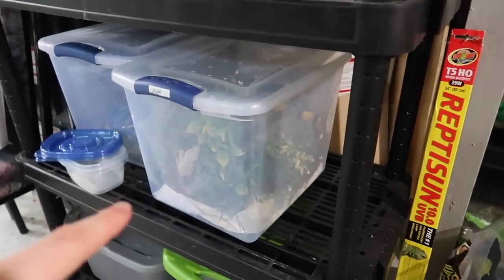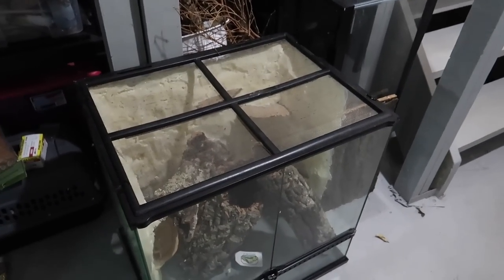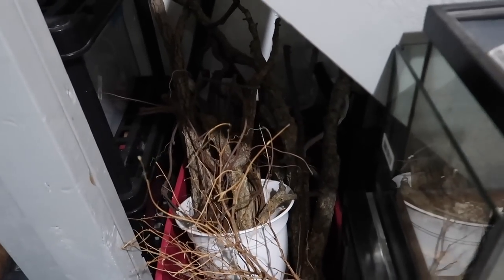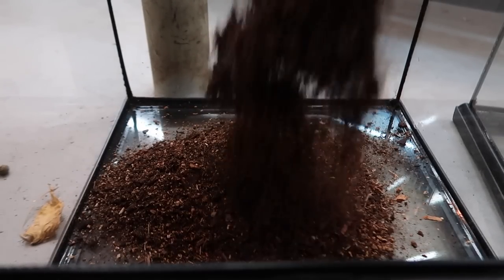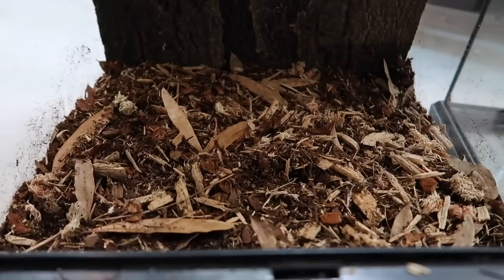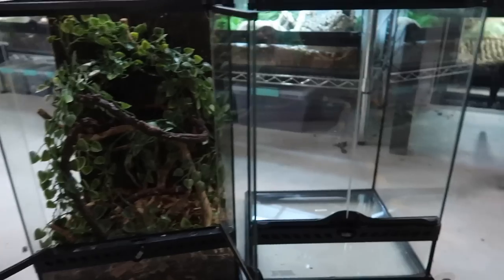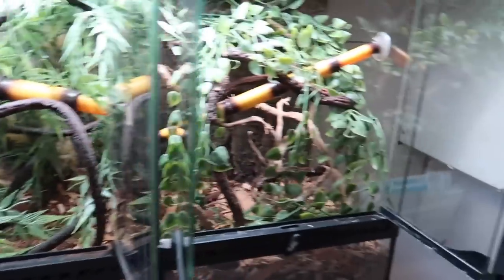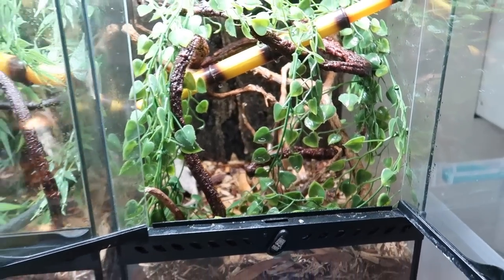Setting Up 2 New Gargoyle Gecko Enclosures! (Using Only Supplies From Home)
As many of you know, we’re currently in a pandemic and most of us are stuck at home. I decided to use this time at home to upgrade 2 of my gargoyle geckos from bin enclosures to new exo terras! The challenge is, I have to set up these enclosures using exclusively supplies that I already have!